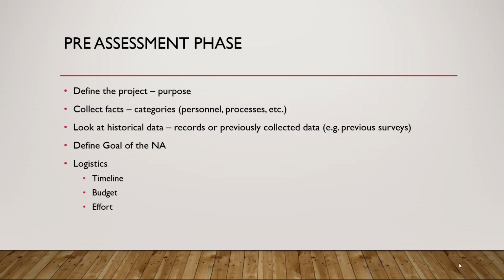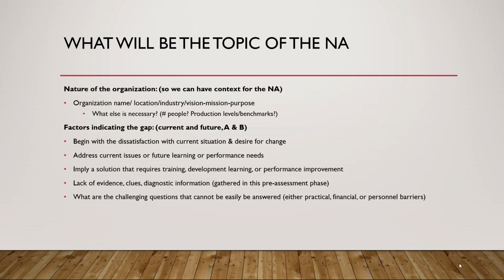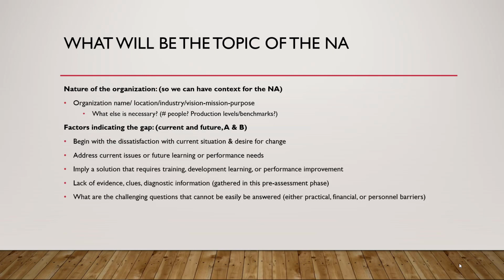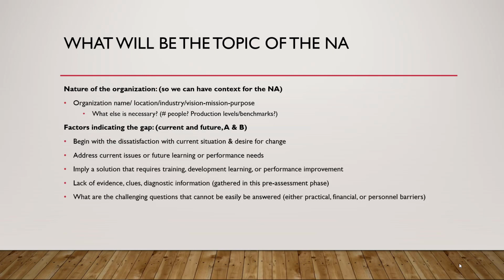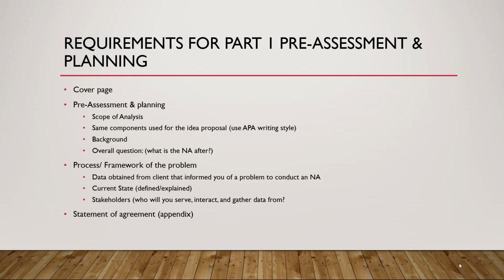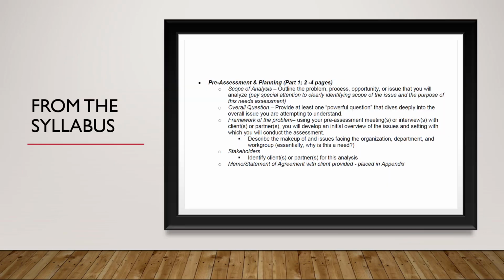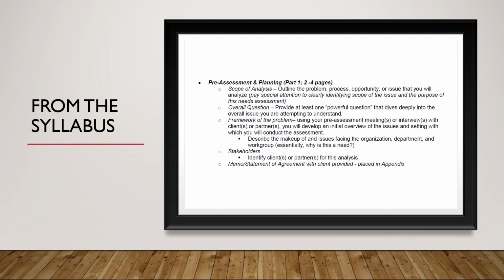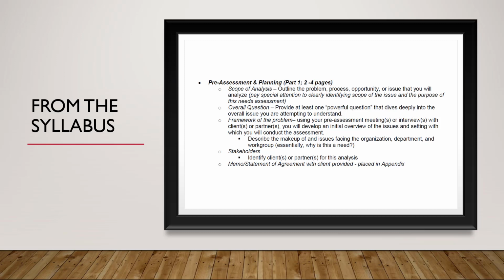ELFH 311 Prepare Part 1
This short video walks you through the process to prepare part 1 of your HAT.